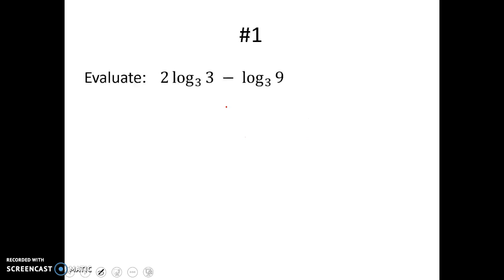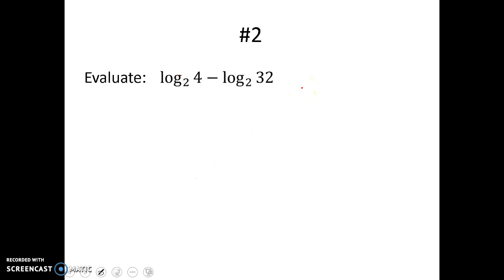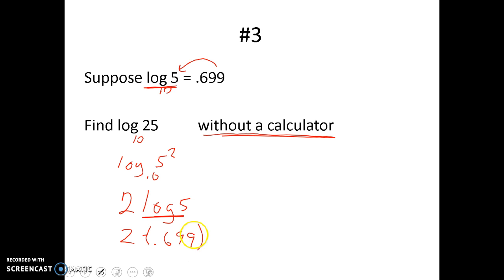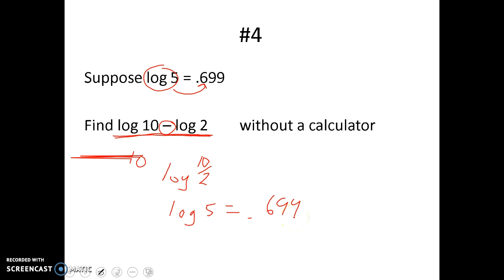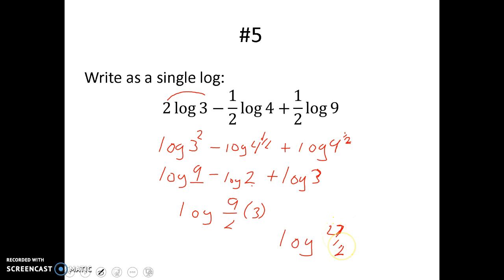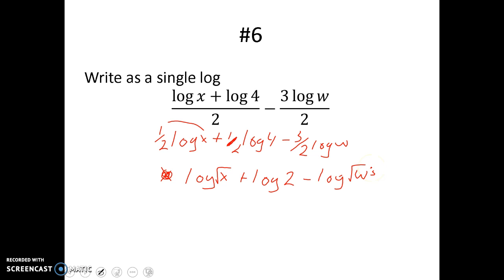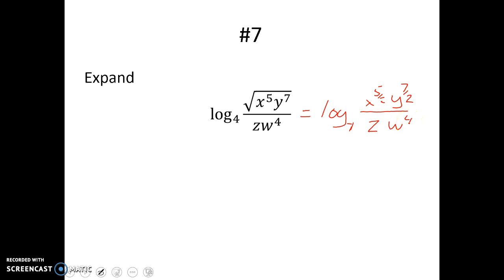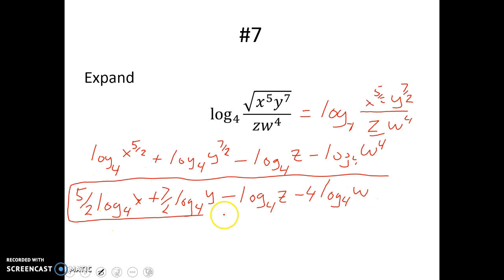alg 2 Unit 9 ASGT #8